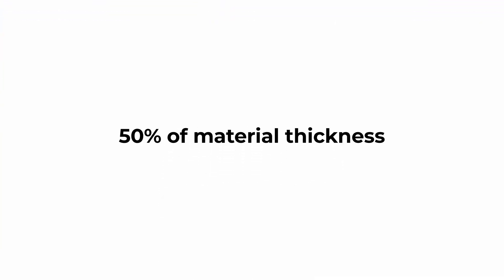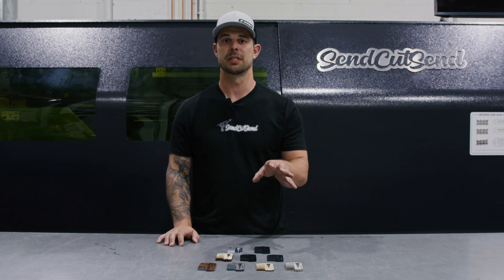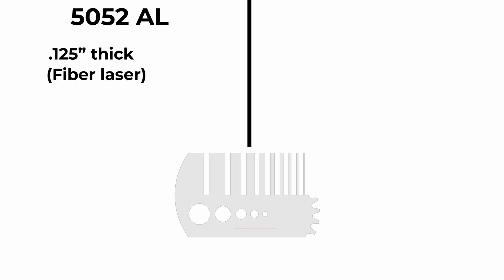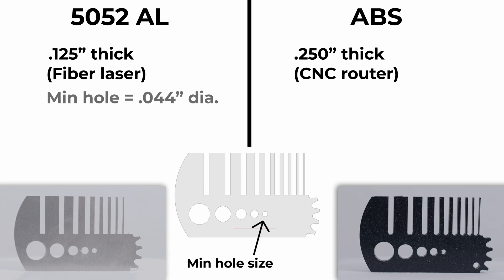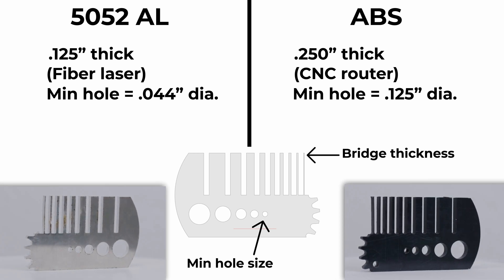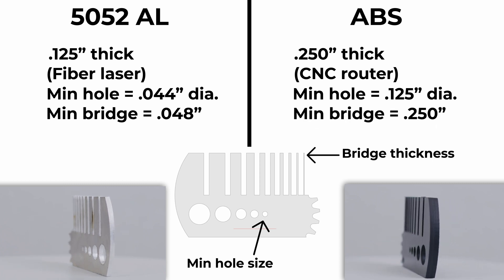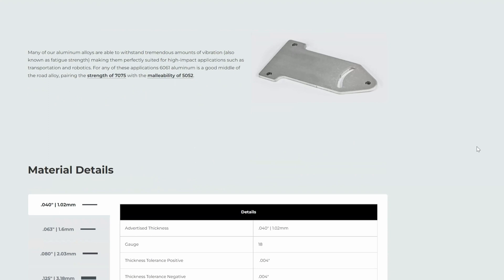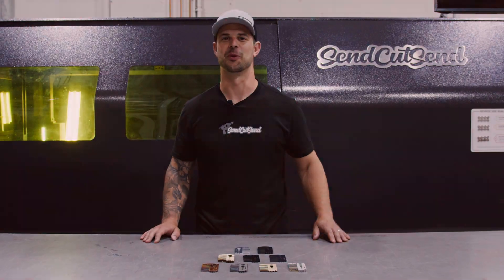Design Considerations: Laser Cutting Small Geometry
SendCutSend.com - Internal Geometry Considerations

In this video: Laser cutting is perfect for complex projects that require precision, but there are a few key design considerations you will want to keep in mind to ensure the perfect result. Designing a part properly for laser cutting will also help cut down any manufacturing questions, which can be important if you are on a tight timeline.

If you need precision, laser-cut, waterjet cut or CNC cut parts in a variety of materials, give us a try. Prices start at $0.50 per part, with less than $39 minimum order. We are happy to cut a single part or thousands.